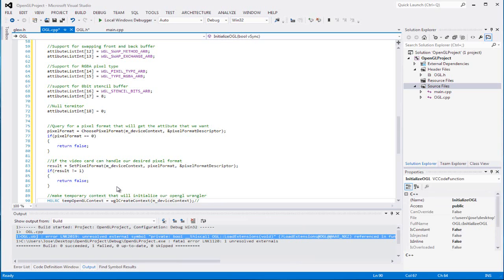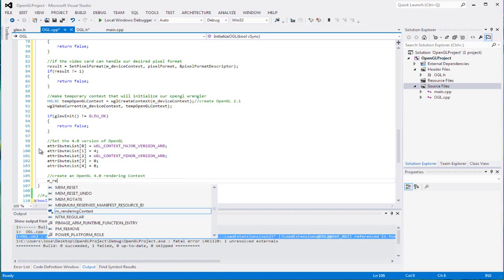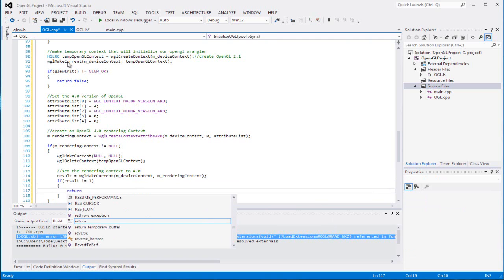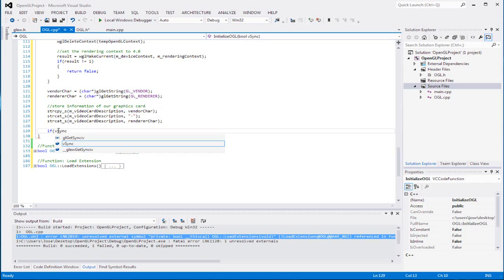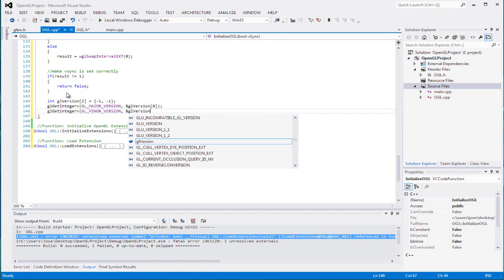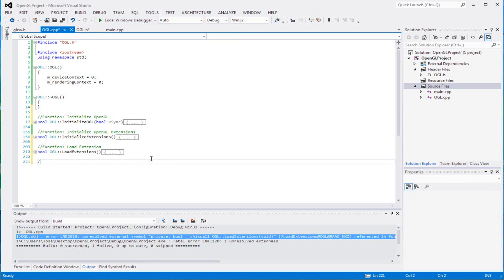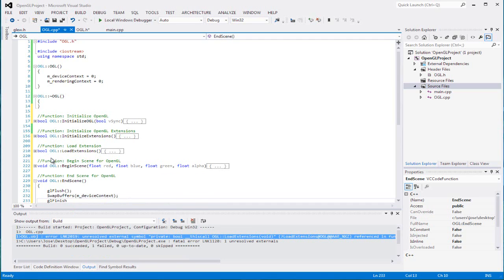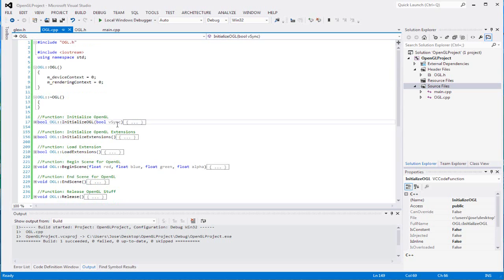C++ OpenGL 4.0 Tutorial 2 - Initializing OpenGL Part 4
In this tutorial we finish off with the OpenGL class.